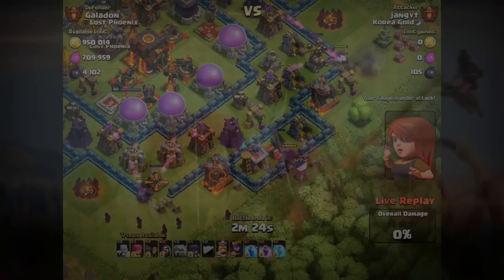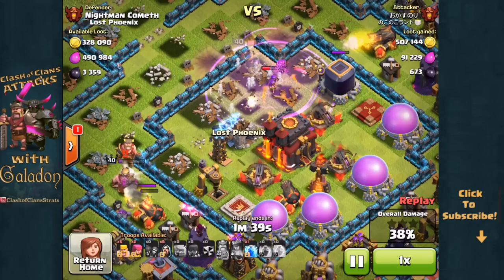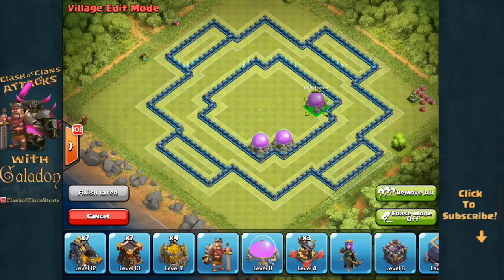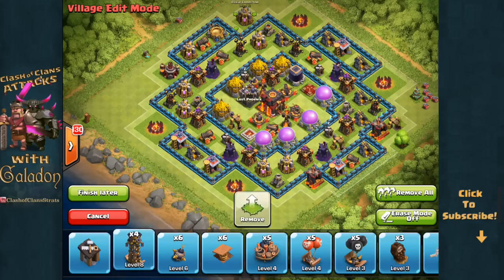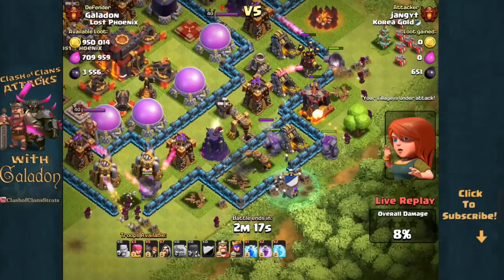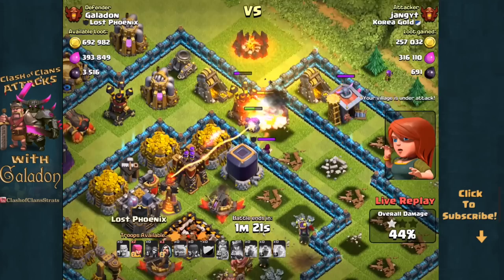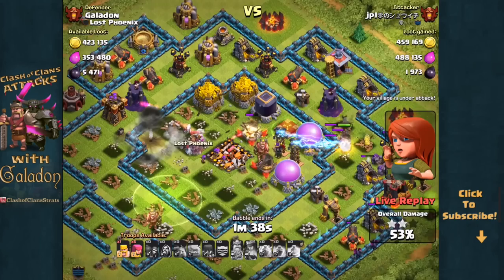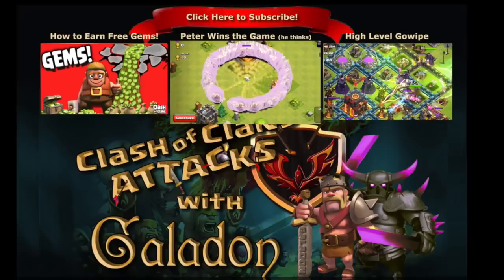World #1 Player's Base ♦ Will it Defend? ♦ Clash of Clans Quest to 5000 #34 ♦ CoC ♦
Clash Of Clans Attacks uses the top trophy player in Clash of Clans' base layout - will it work? The Quest to 5000 trophies in Clash of Clans continues- follow Clash of Clans Attacks' progress and struggles on offense and defense - including a speed build of the top player's base in Clash of Clans!

'Clash Of Clans Attacks' music licensed through Sean Spruiells Entertainment, licensing documentation on file with YouTube.

"Let There Be Light" by Instrumental Core licensed through Really Slow Motion. Licensing documentation on file with YouTube. You can visit them here: